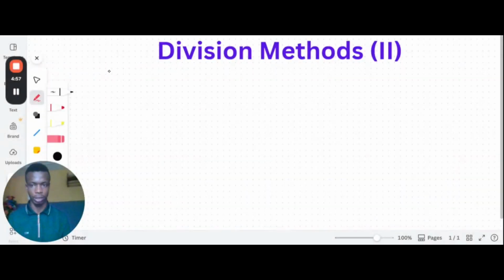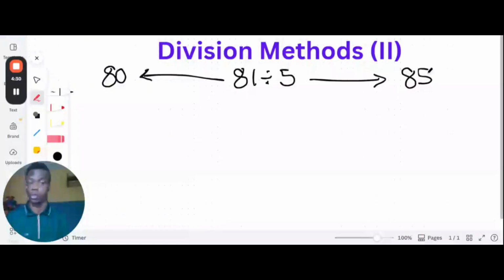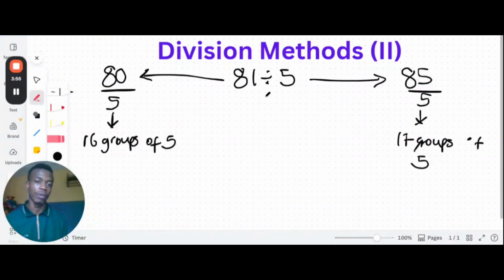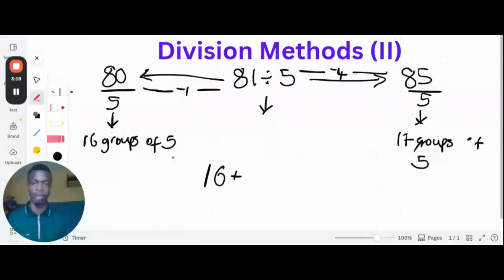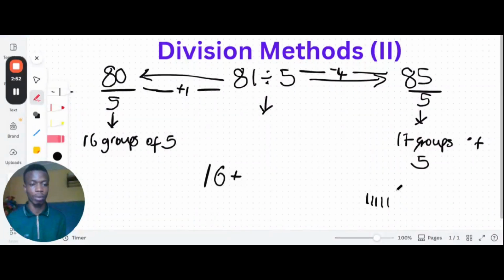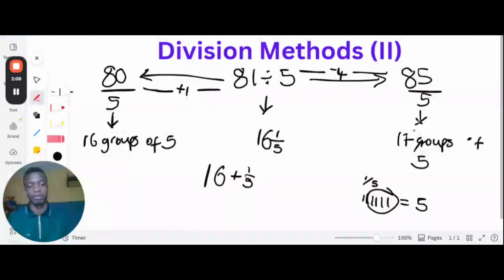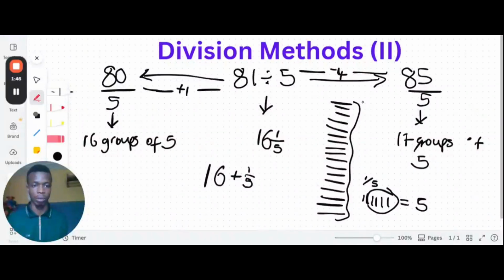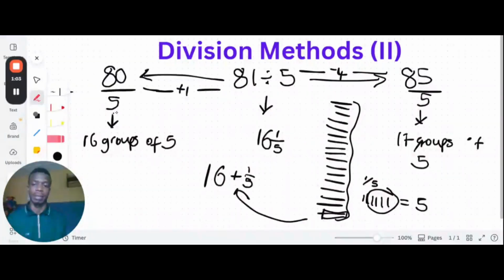How To Divide Easily (part 2 of 2)